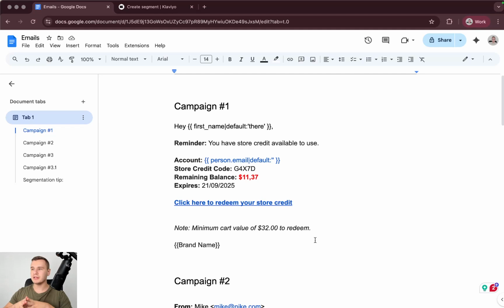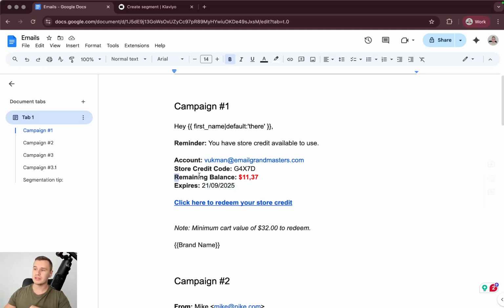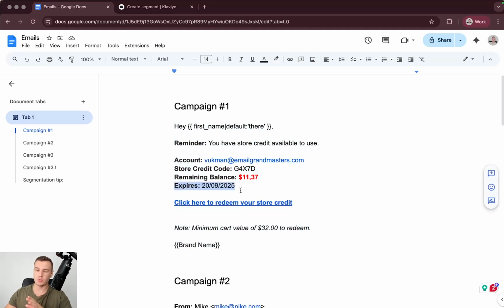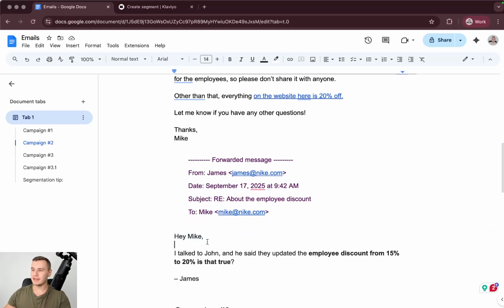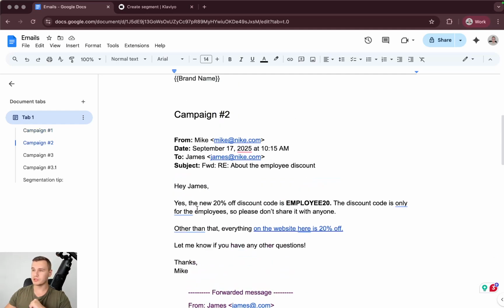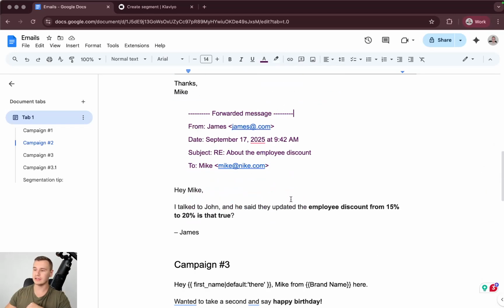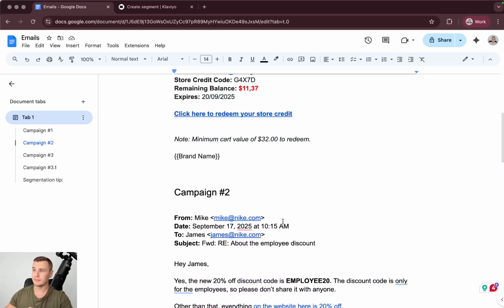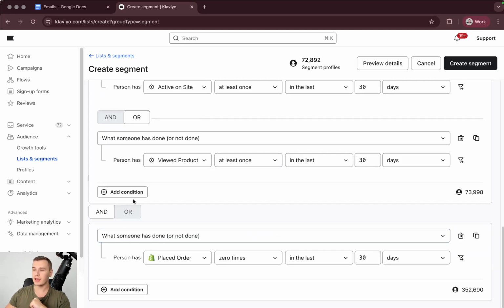3 Quick Email Plays That Print Money TODAY - Episode #1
In this video, I break down 3 quick email plays e-commerce brands can use to generate sales instantly. These are practical, plug-and-play email strategies you can apply right now in your Shopify & Klaviyo.

Timestamps:
0:00 – Intro
0:19 – Email Play #1
3:20 – Email Play #2
6:19 – Email Play #3
8:43 – Segmentation tip